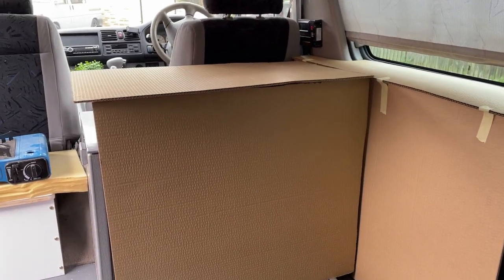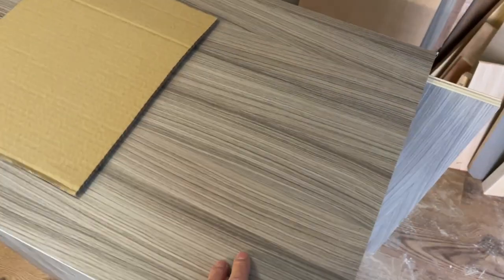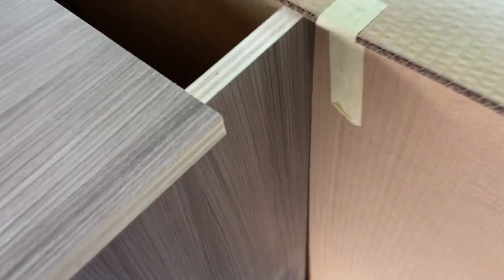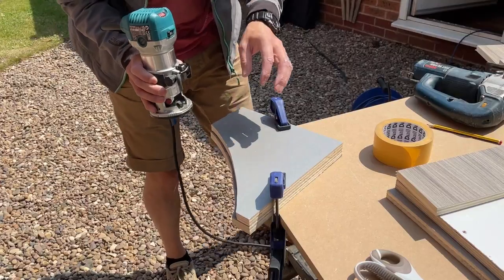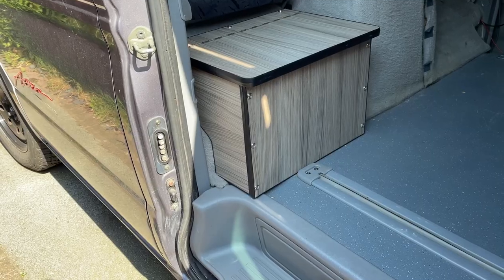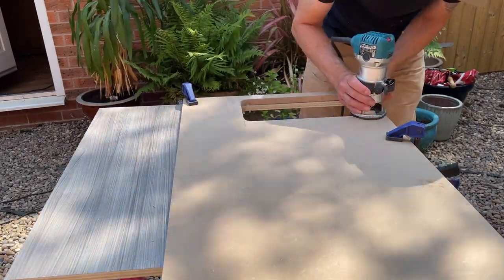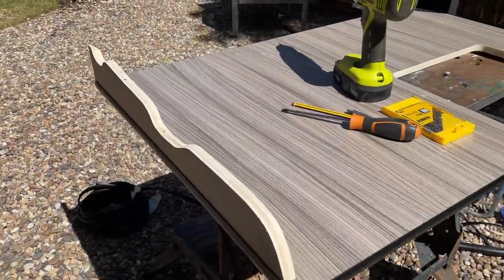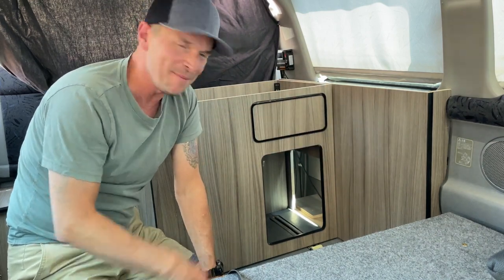New Conversion Begins Part 2 | Campervan Conversion Mazda Bongo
I finally begin my new van conversion!! See how I get on with my new ideas and what the new conversion will look like.